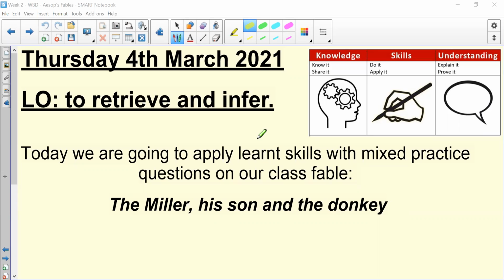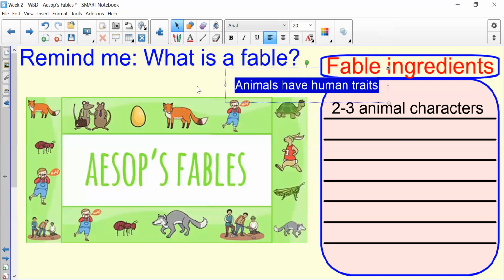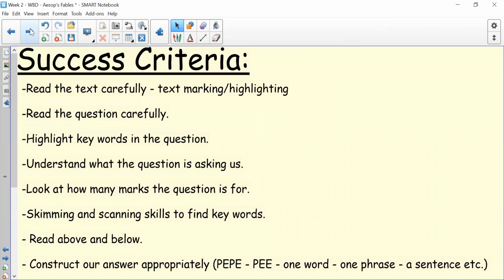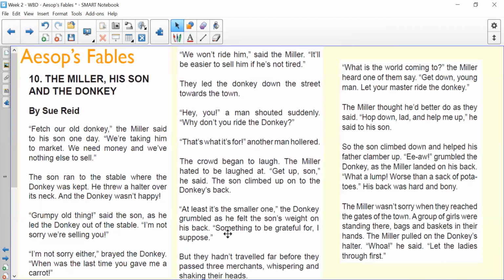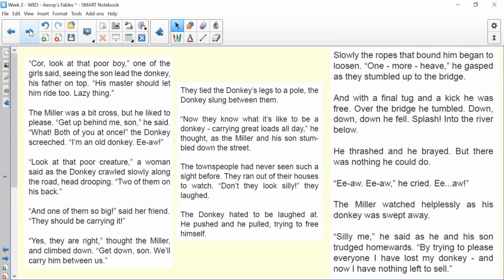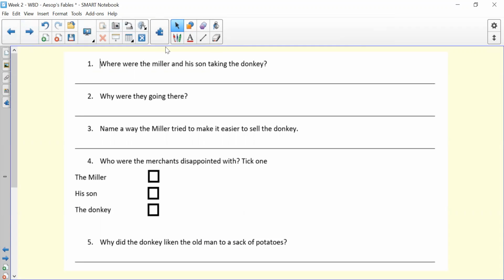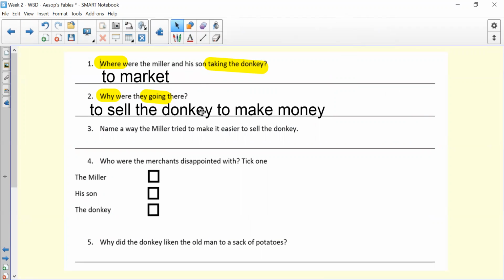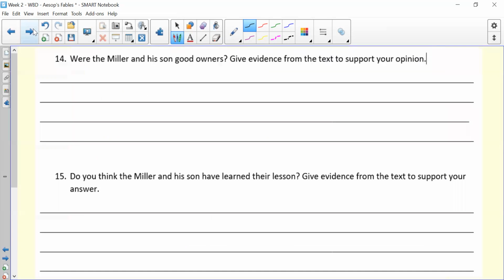Year 6 - Reading Lesson - 4th March